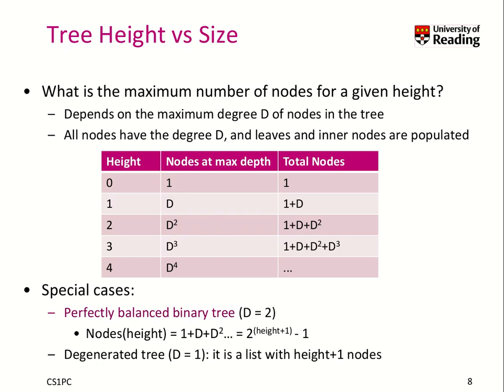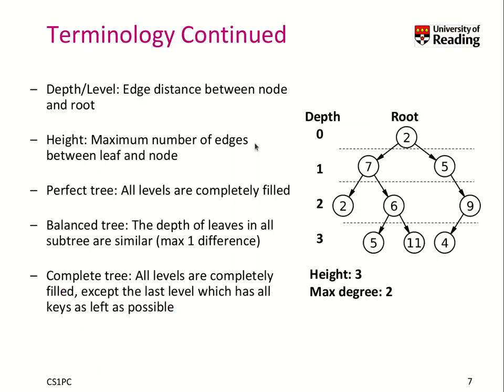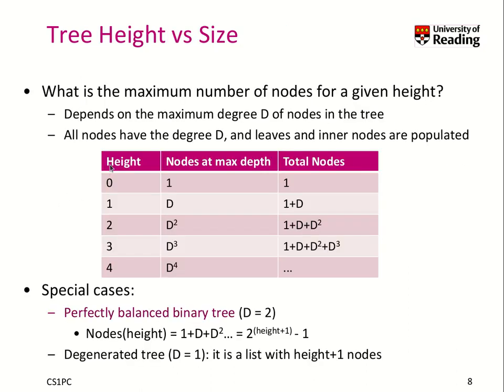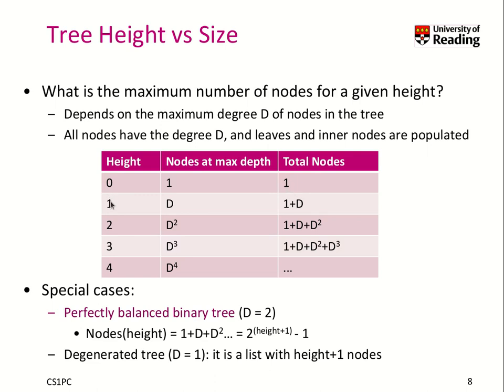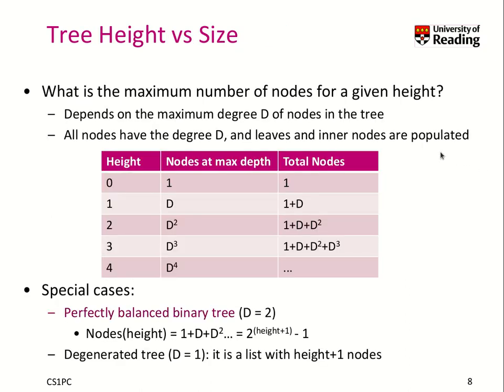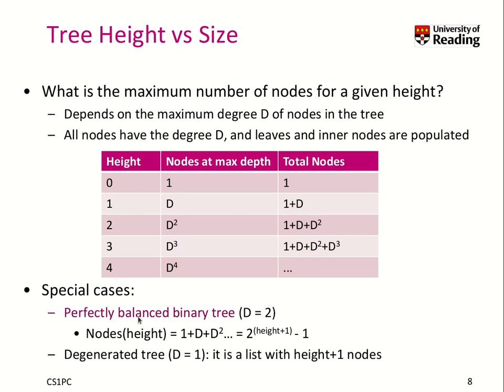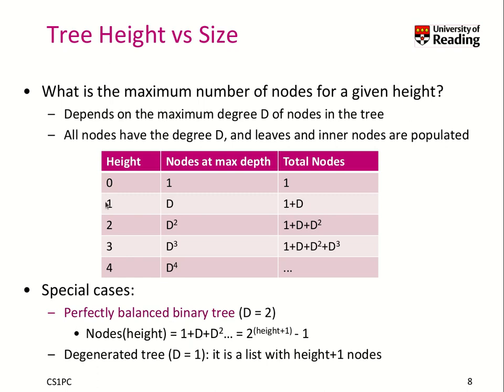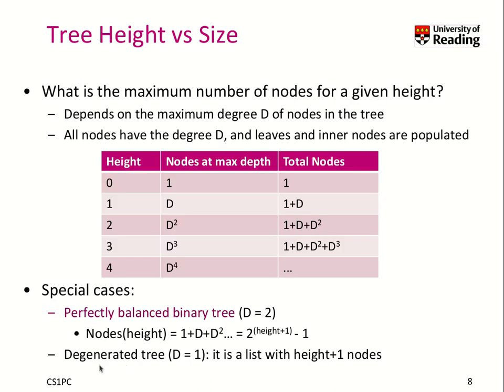Week 9-2-3 Depth of trees vs. size